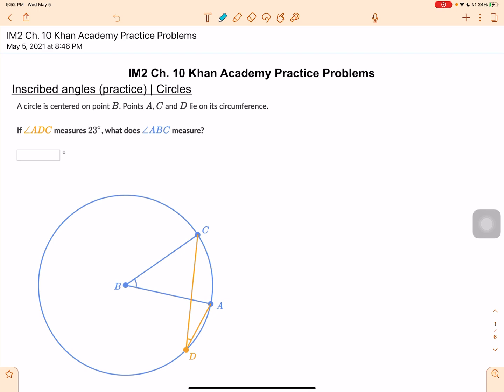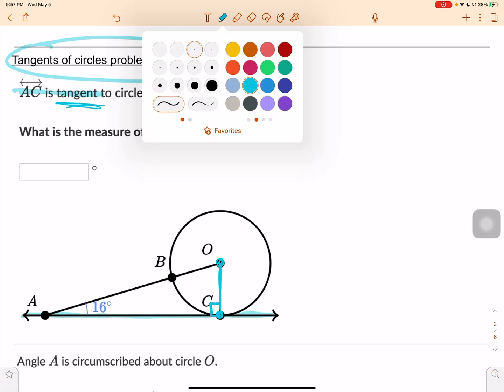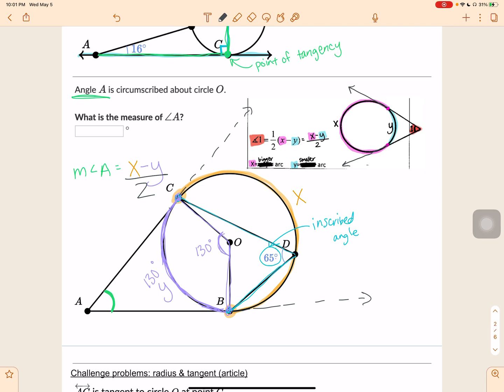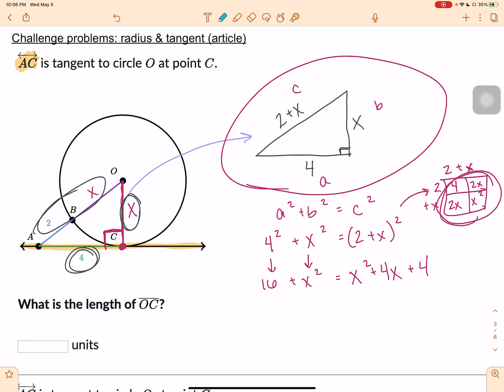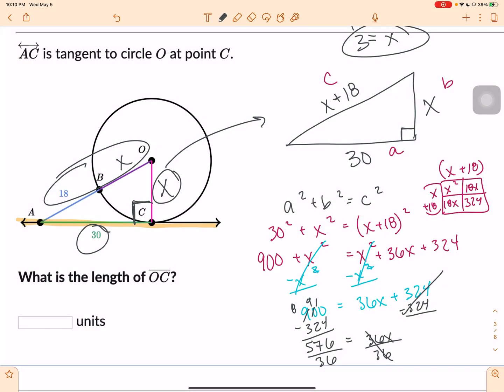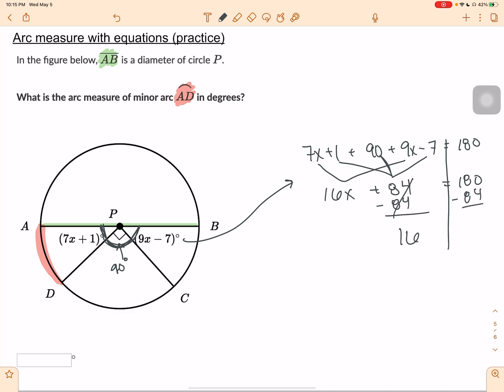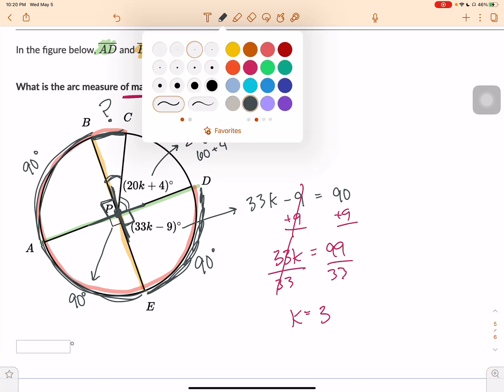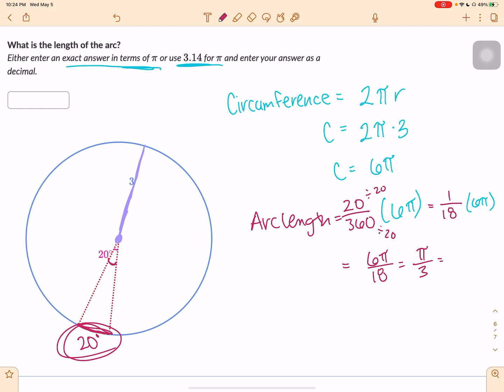IM2 Ch. 10 Khan Academy Practice